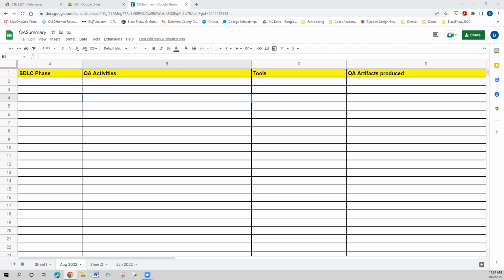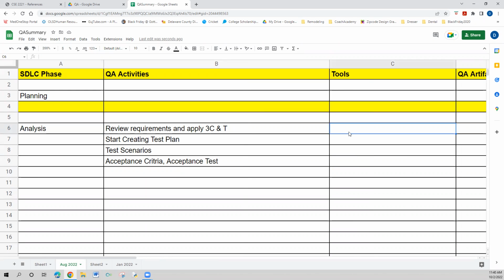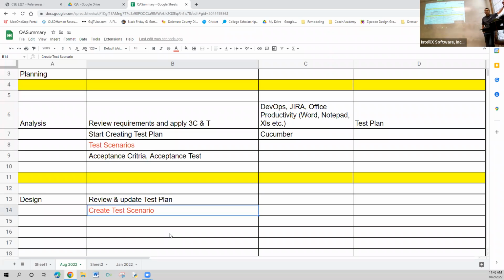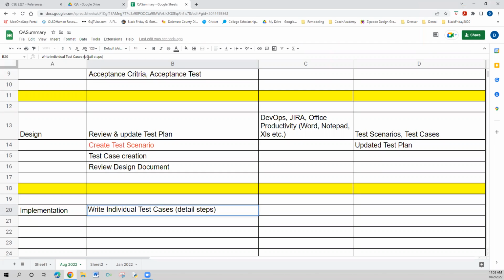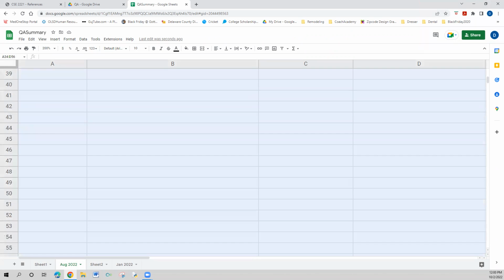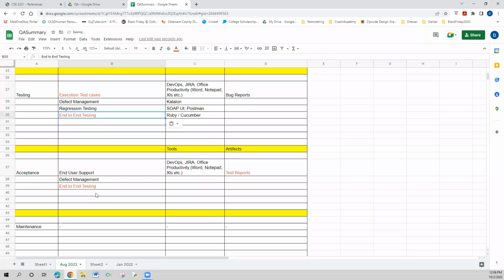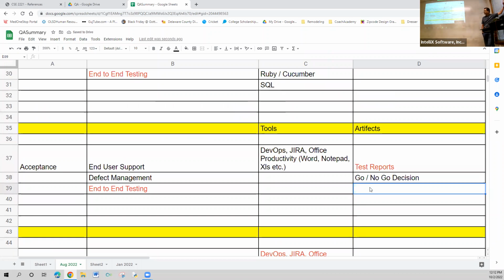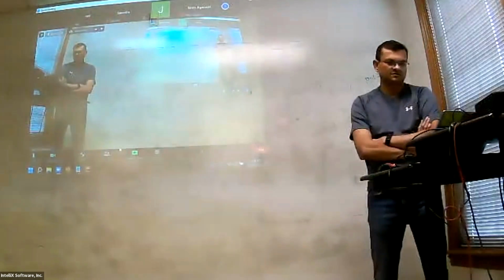SQA Testing Bootcamp - Summary (10022022)